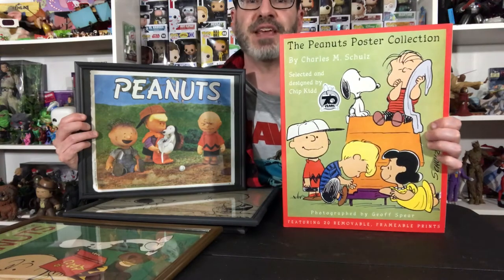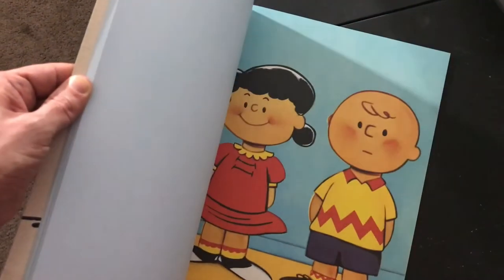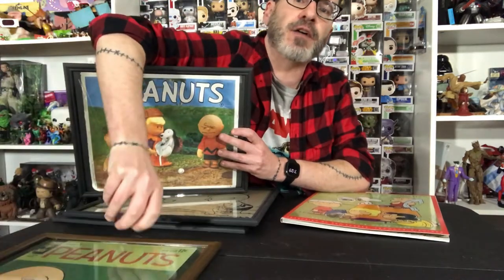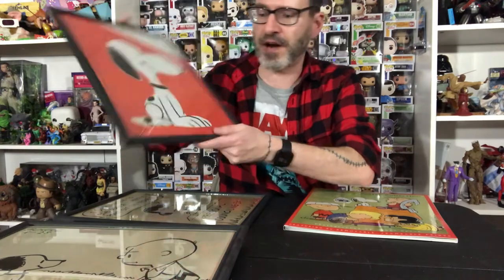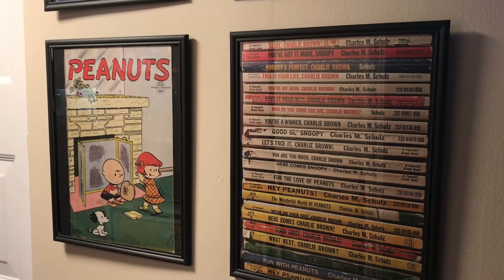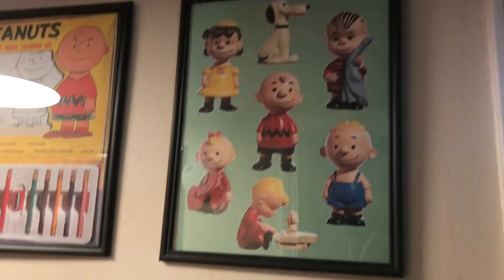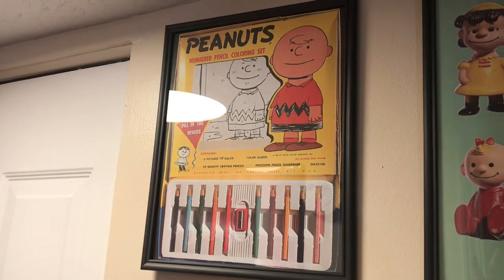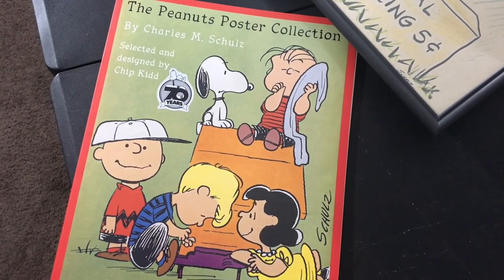Things I gots: "The Peanuts Poster Collection" by Chip Kidd